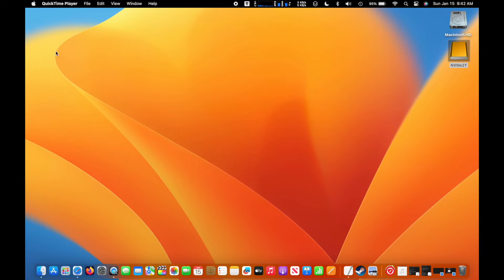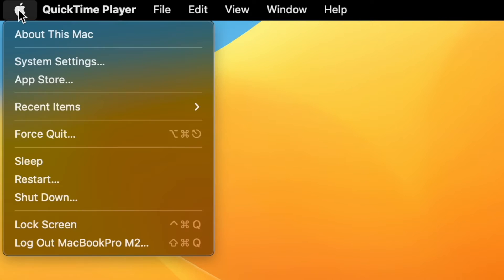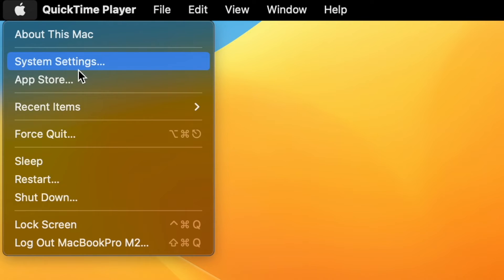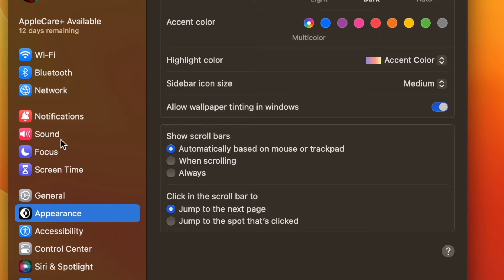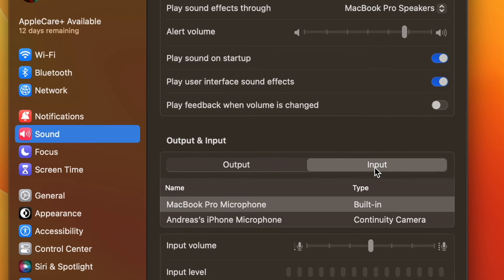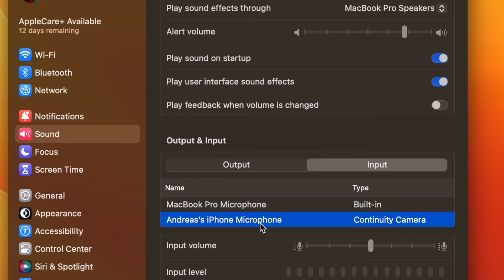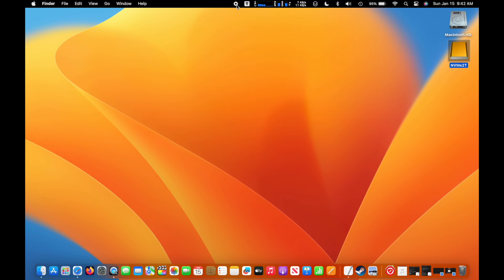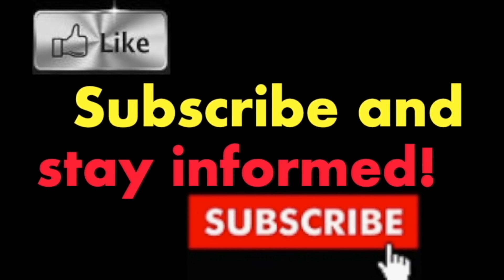How to Use Nearby iPhone as Microphone Input on a Mac with macOS Ventura